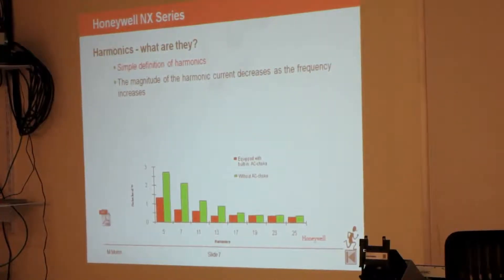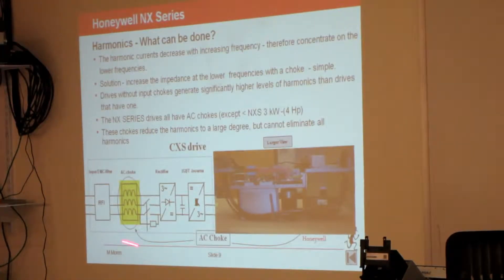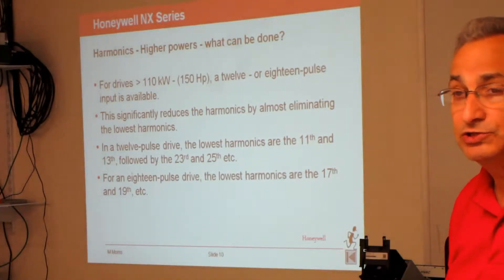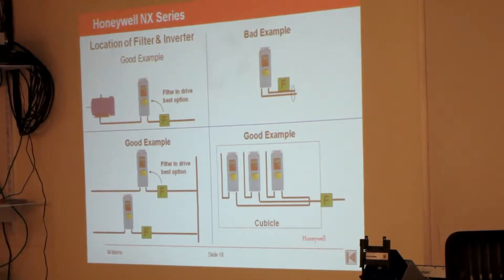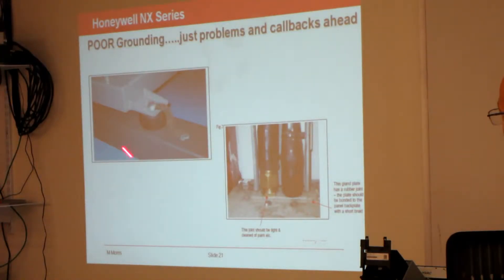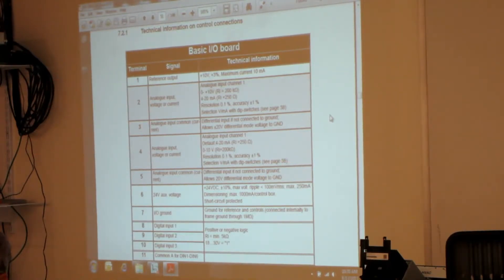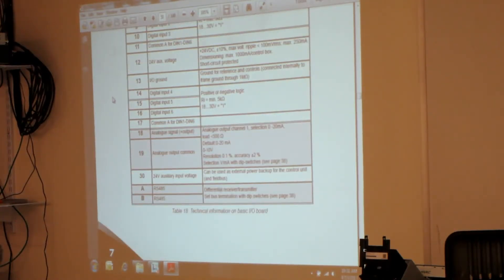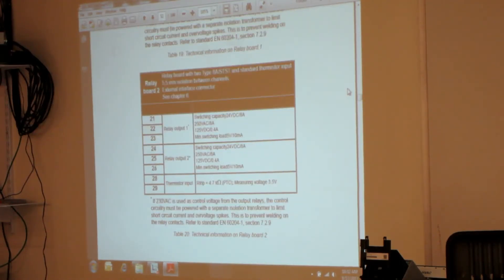Honeywell Smart & CORE VFD Training Class Part 8